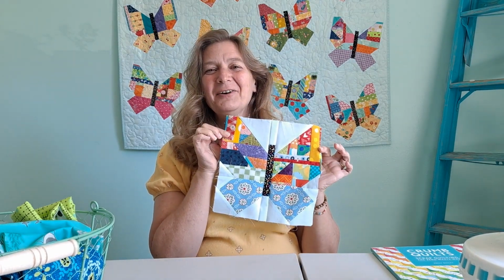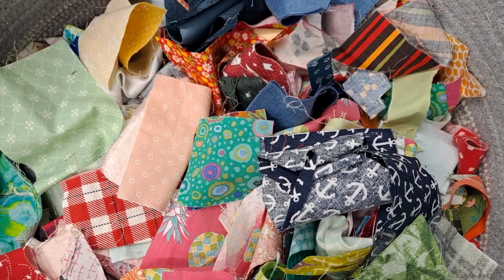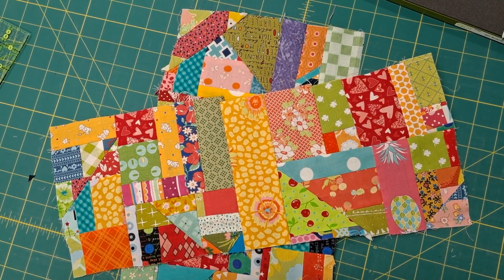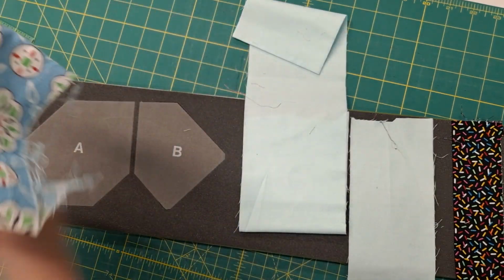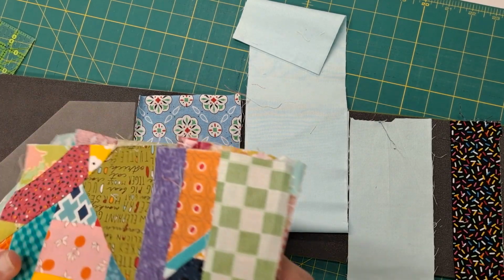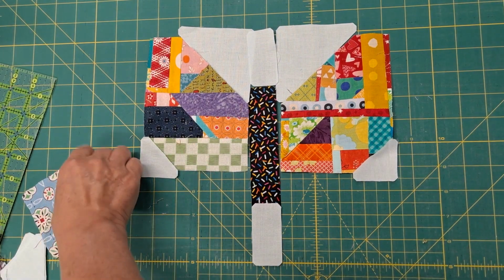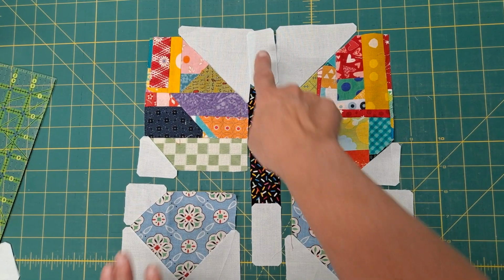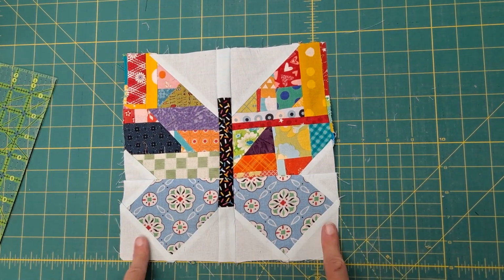Scrappy Butterfly Quilt Block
Bust through your scraps and create colorful butterfly quilt blocks. Combine crumb fabric with the Accuquilt Go make a kaleidoscope for vibrant butterflies.  Learn how with this quick and easy sewing and quilting tutorial.

Discover crumb quilting with my Crumb Quilts book.  Full of ideas for piecing, applique and backgrounds.  Outside the US,
Signed copy in US,

Purchase the $2 Download pattern for baby girl quilt,